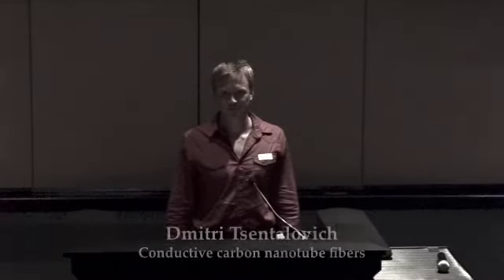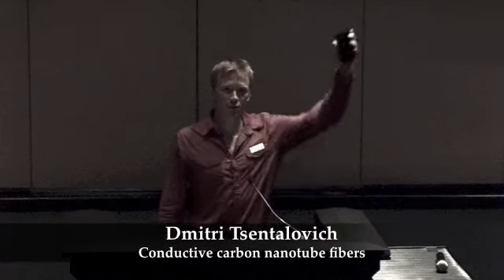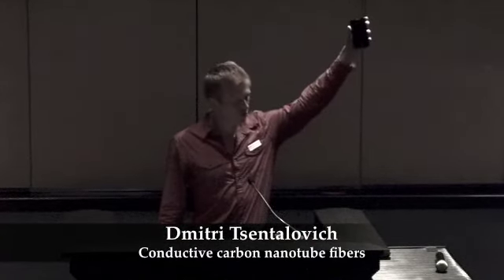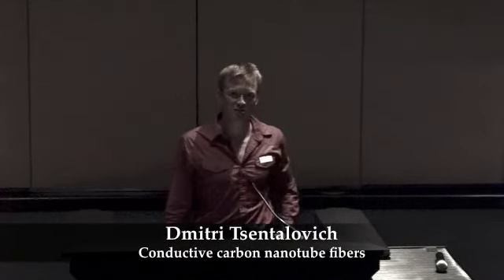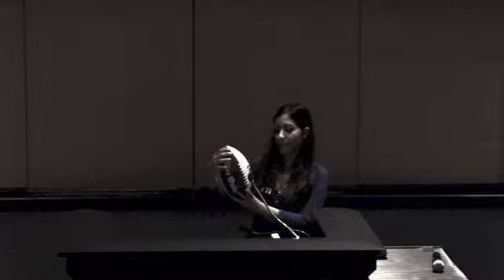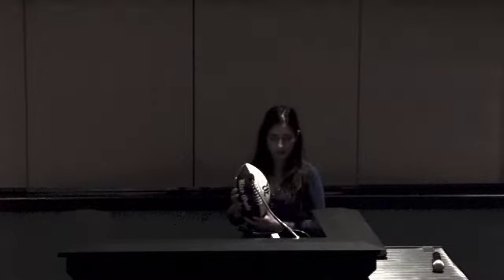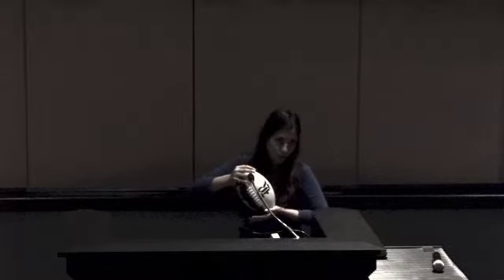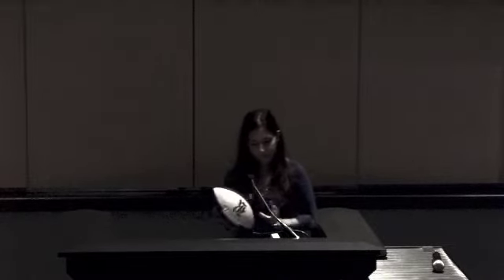4 - SCREECH Chemical and Biomolecular Engineering